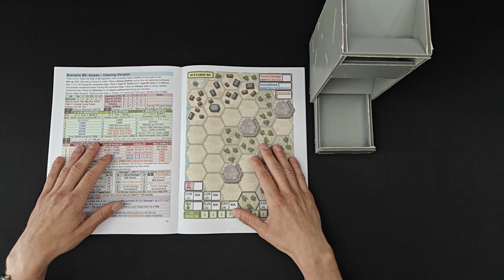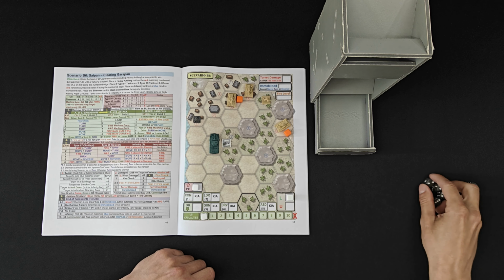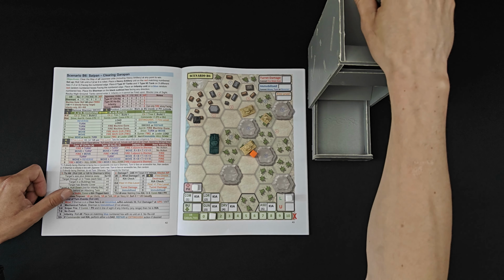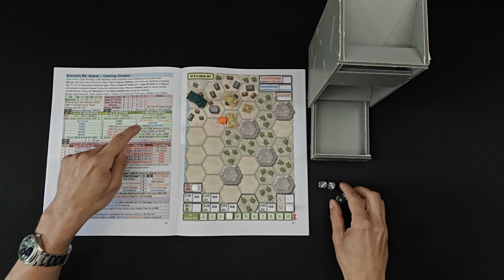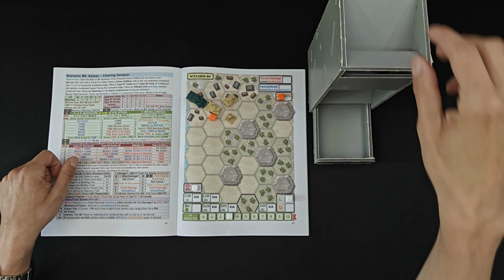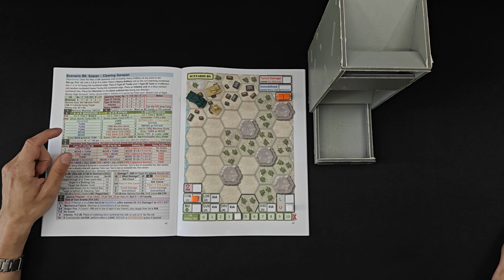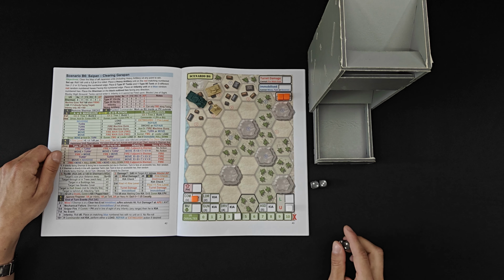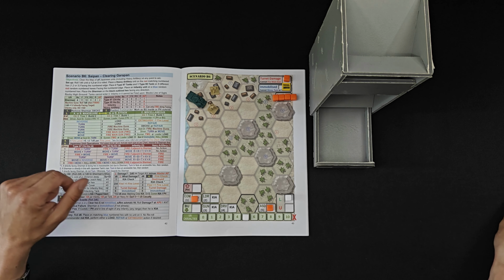Lone Sherman: The Pacific (Saipan – Clearing Garapan) - Playthrough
Playing one mission of Lone Sherman: The Pacific. This is Scenario B6: "Saipan – Clearing Garapan".

Correction: At 28:41 I incorrectly use the left table when checking for fire level. I should have used the right table. You also only use the LOWEST result. The fire stressed me out!! FOG OF WAR

Amazon USA:

Amazon UK:

Amazon Canada:

Amazon Australia:

(Or just search for "Lone Sherman Pacific" on your local Amazon. .de - .fr - .se - etc, which ever Amazon is closest to your country)

Also available as P&P from Wargamevault!